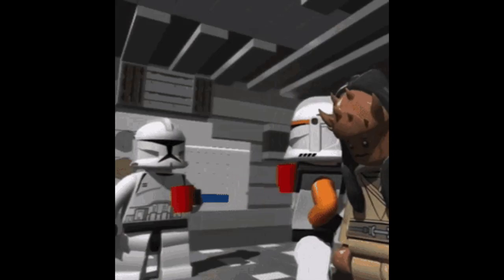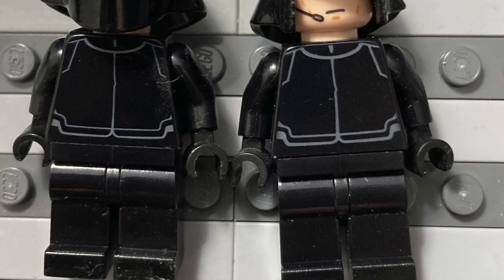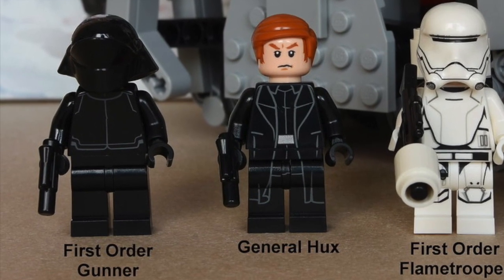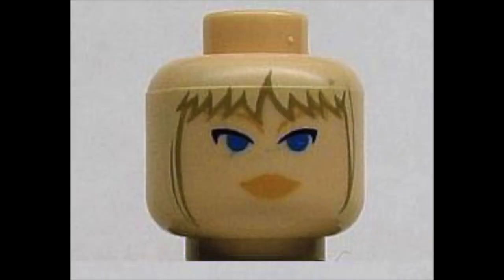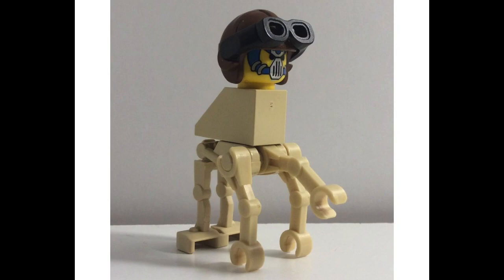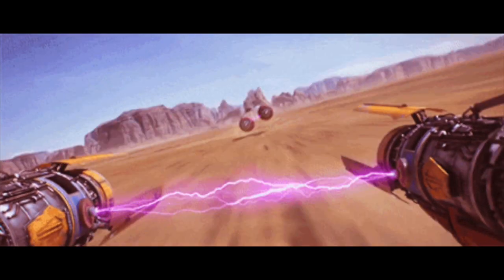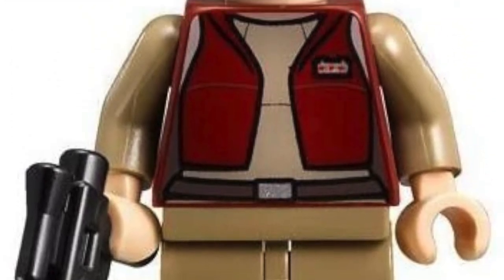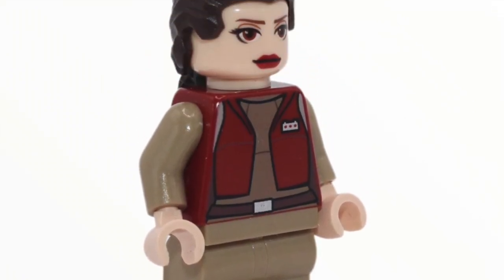The Most Hated LEGO Star Wars Minifigures Ever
In this video, I'm breaking down the most disliked LEGO Star Wars Minifigures over the years. For various reasons, these minifigures have sparked heated debates among fans.

✩TAGS✩
LEGO
LEGO set
Lego Star Wars
Lego Star Wars minifigure
LEGO minifigure